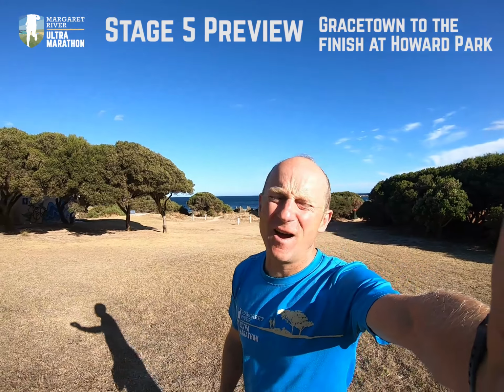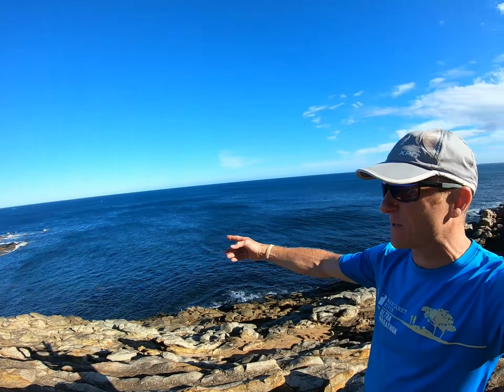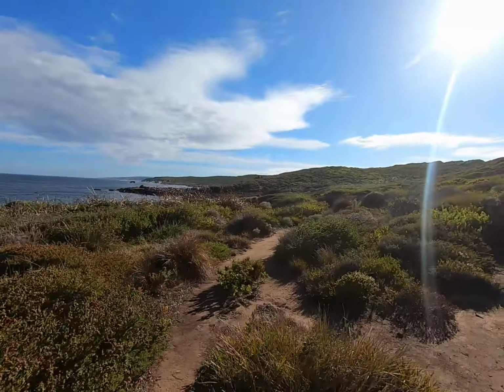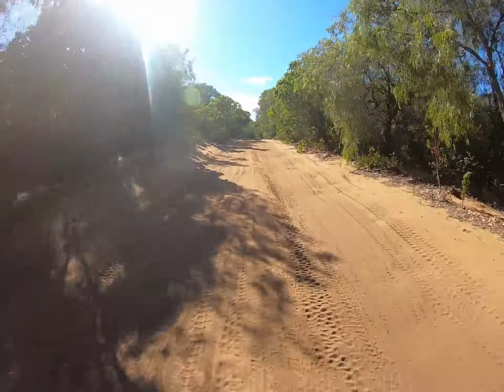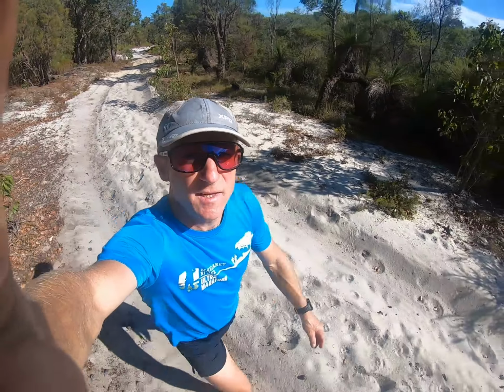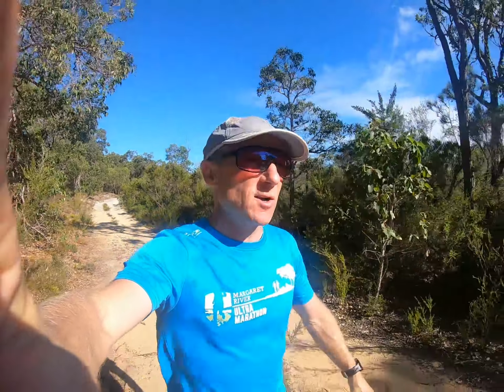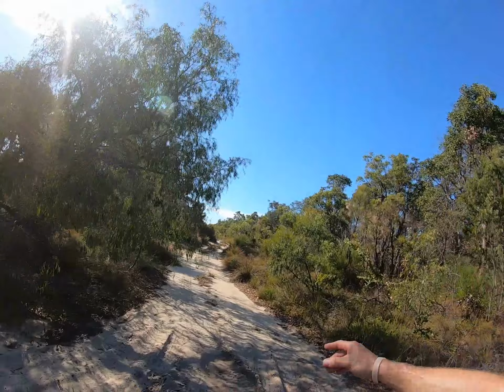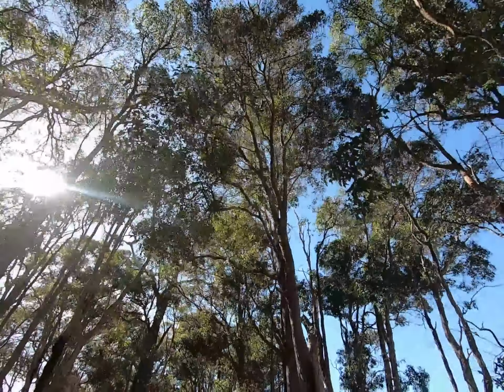MR Ultra leg 5 preview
Sam's Summary' of stage 5 from CP4 at Gracetown to the finish line at Howard Park (updated for the new course to the new finish line in 2022).